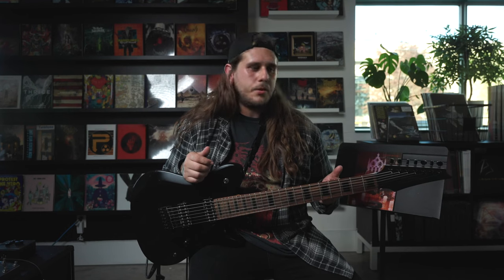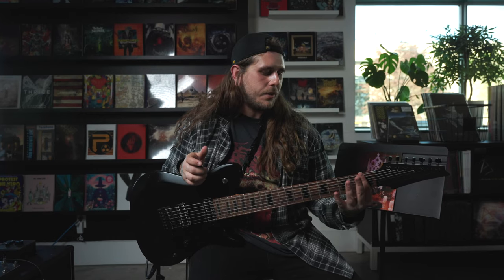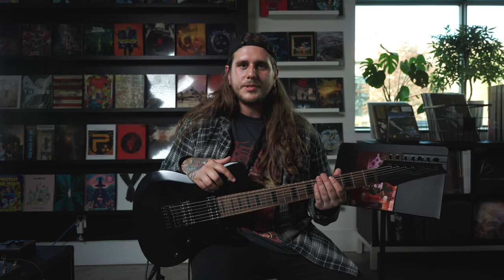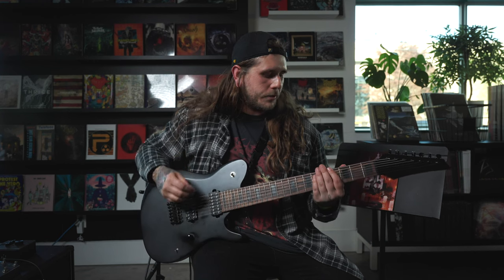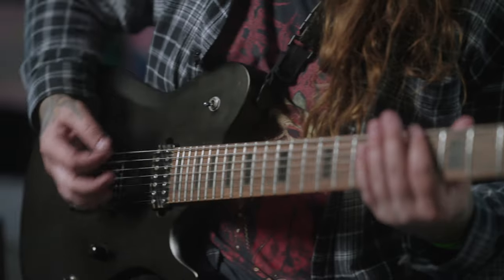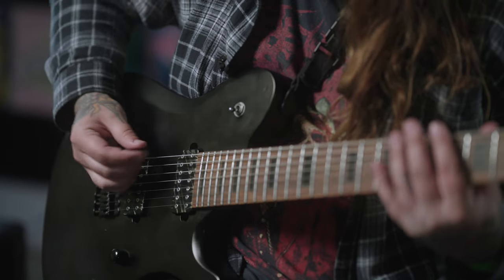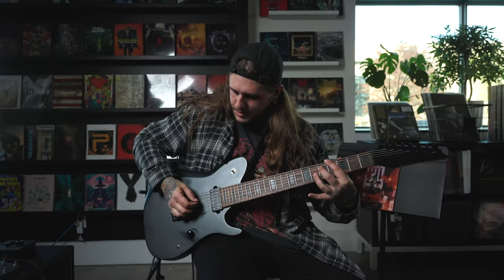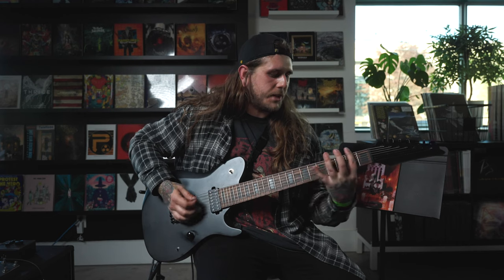Riff Playbook: Zach Pishney of Like Moths to Flames | Fluorescent White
The first section Zach dives into is from the song "Fluorescent White".  As Zach will tell you, it's an upbeat and bouncy riff which will surely help you work on your alternate picking - especially your ability to accent upstrokes with power and purpose!

Head to the link above to read the full article.
All tabs in the videos can be downloaded instantly and completely free when you head to the column link!